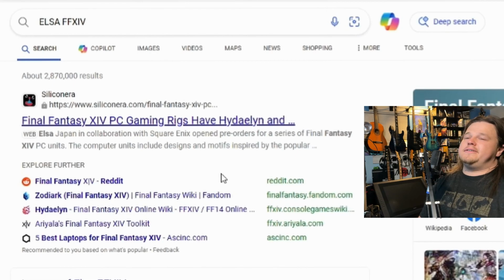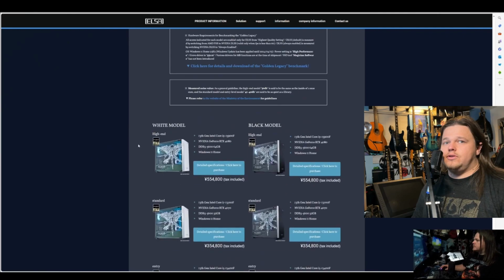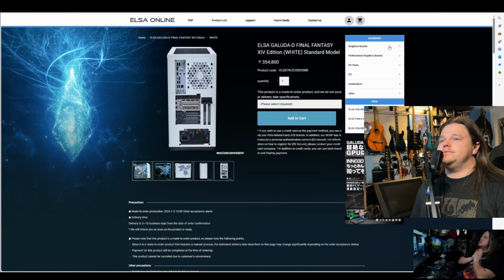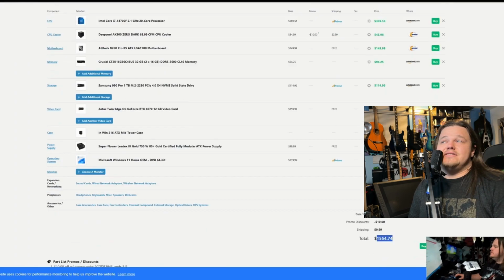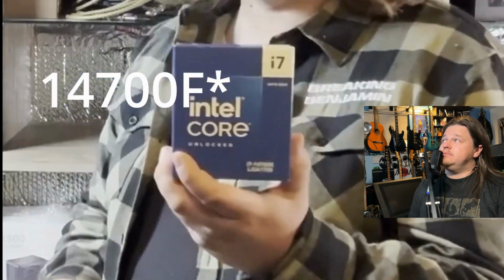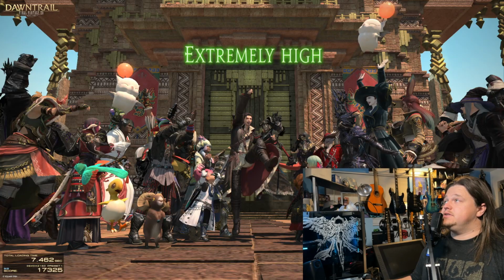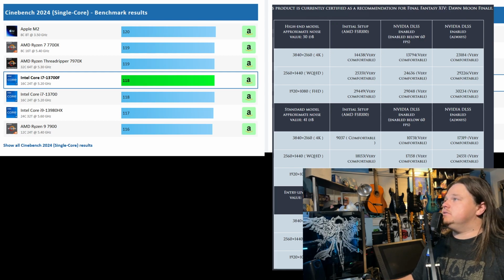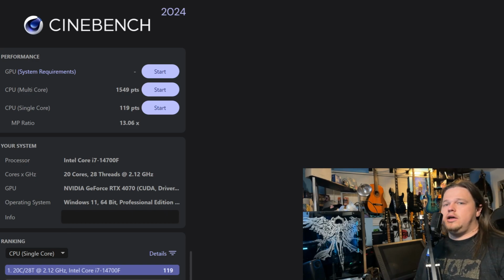FFXIV Elsa Collaboration PC! (Superfan Boy Version)(exclusive to Japan😩)